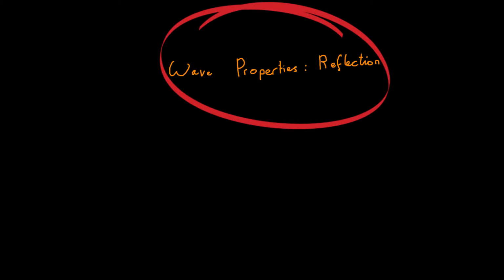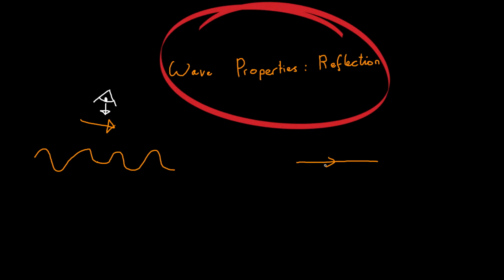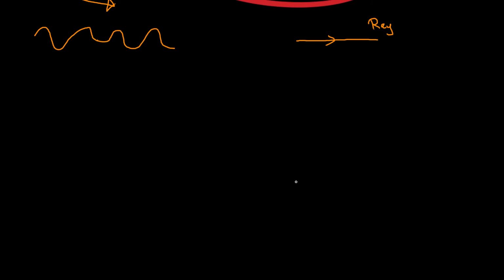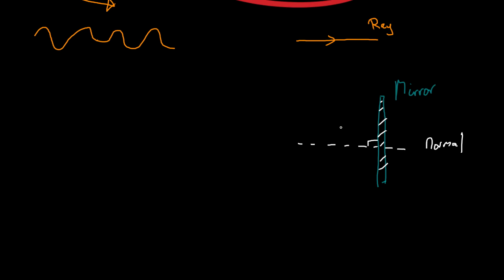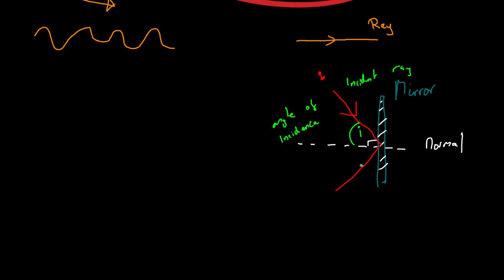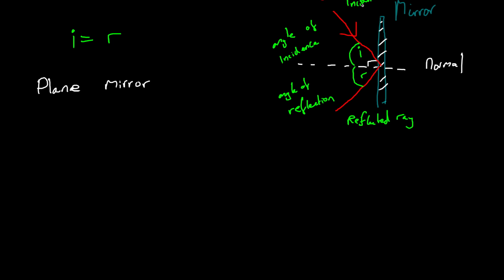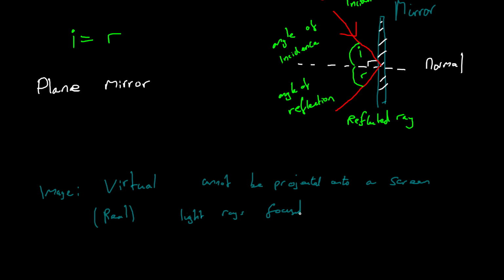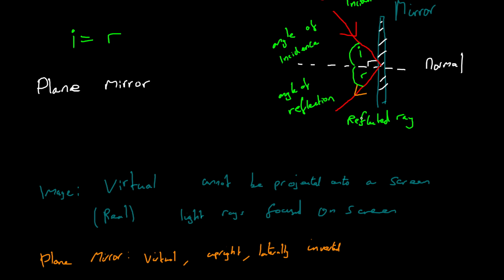Wave Properties : Reflection - AQA Physics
Having examined what a wave is and their key features, we now move on to take a look a the properties of waves. In this video we discuss reflection. The angle of incidence and the angle of reflection are key concepts here and all this and more is explained.